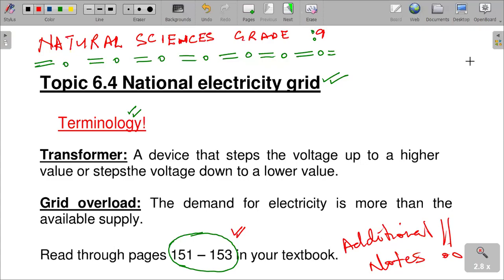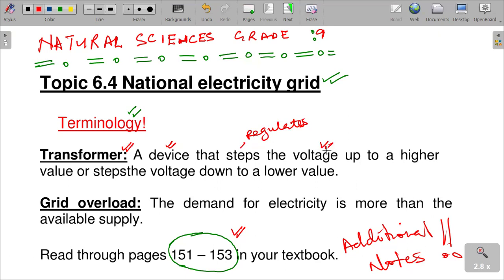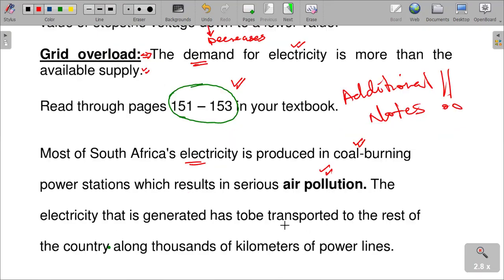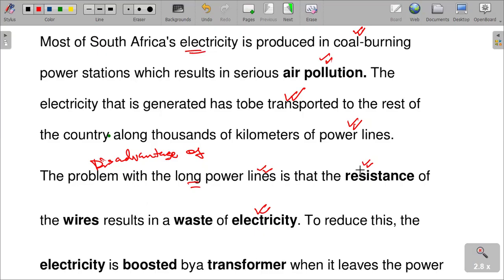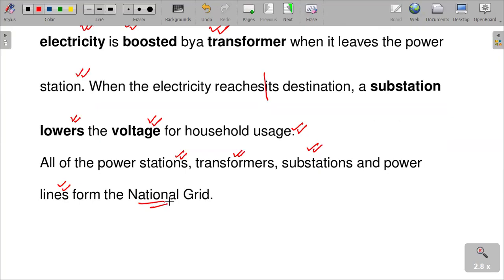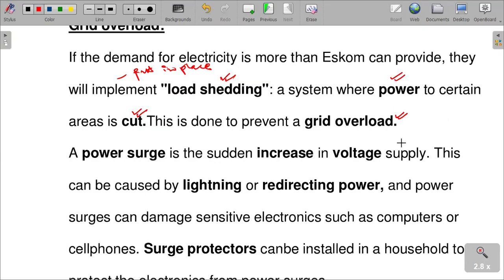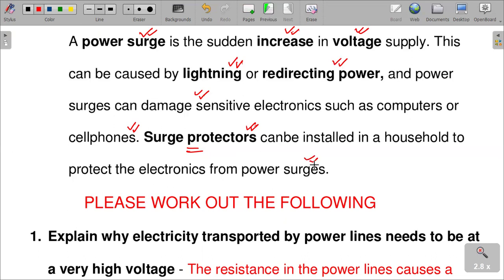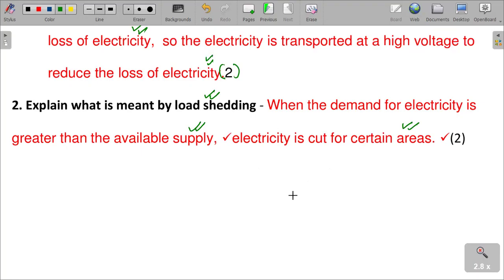GRADE 9 SOCIAL SCIENCES NATIONAL ELECTRICITY GRID END OF YEAR REVISION WORK